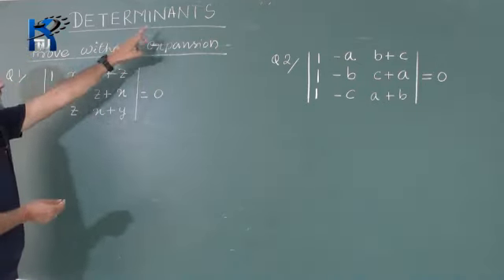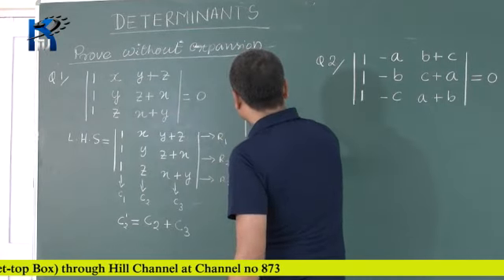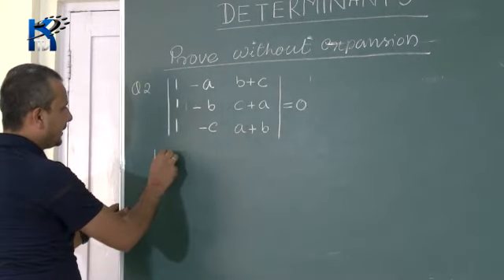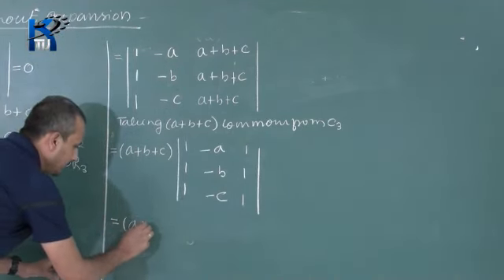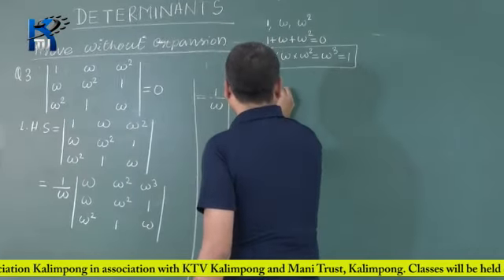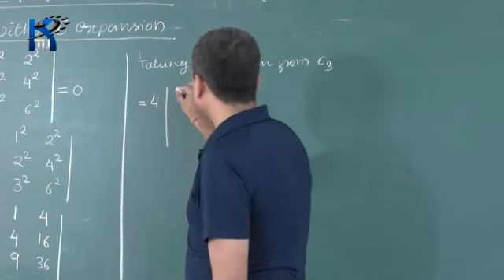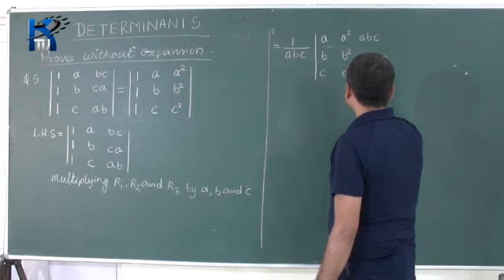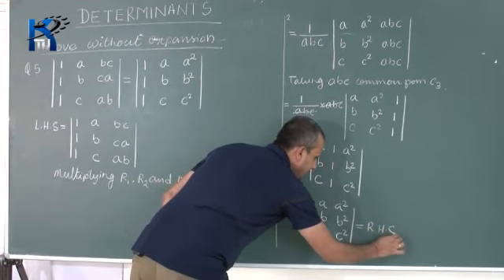Online Education for Class-XII (Science ) (WBCHSE). (Episode 64) Subject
Online Education for Class-XII (Science ) (WBCHSE).
(Episode 64) Subject